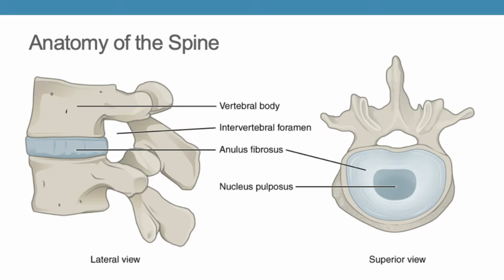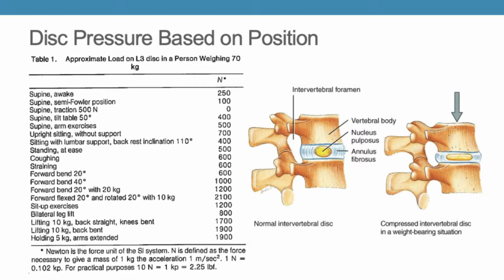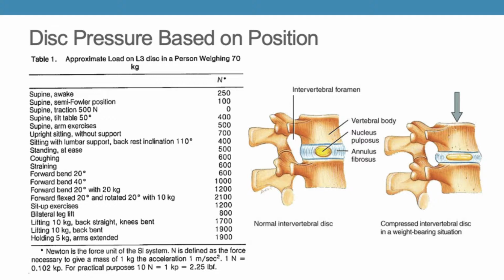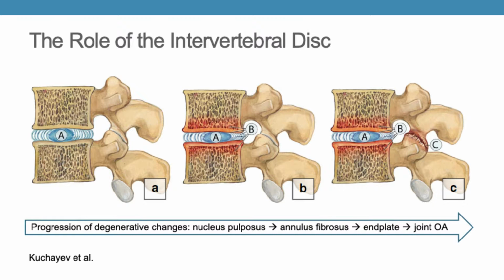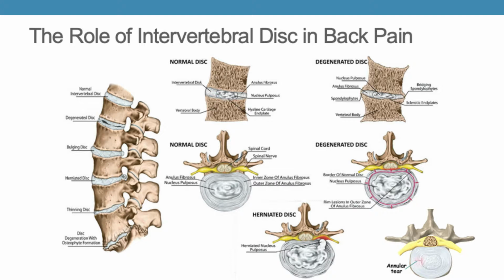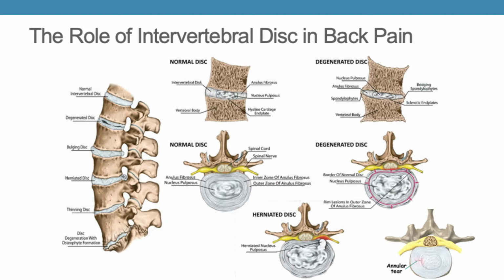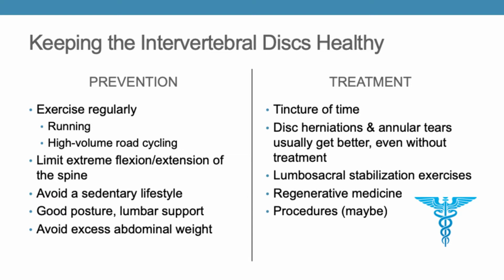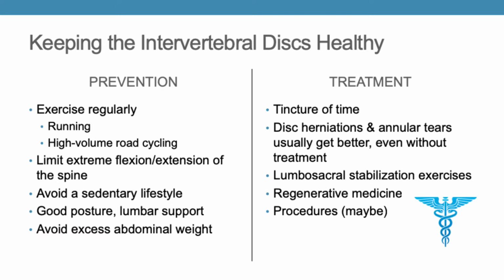Endurance Training May be Good for the Spine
Kelly Bruno, MD, DABA is a BC-Anesthesiologist and Interventional Pain Medicine Fellow.

In this review, I discuss the role of the intervertebral disc in low back pain and present evidence that endurance training is good for the intervertebral disc (which is good for you).

00:00 - Introduction
00:55 - Review of spine anatomy
02:33 - Intervertebral disc pressure
04:08 - Progression of degenerative disc disease
06:00 - How the intervertebral disc contributes to low back pain
08:01 - Endurance training to prevent low back pain
13:00 - Treatment for low back pain related to disc pathology
15:00 - References
15:13 - Links to more content